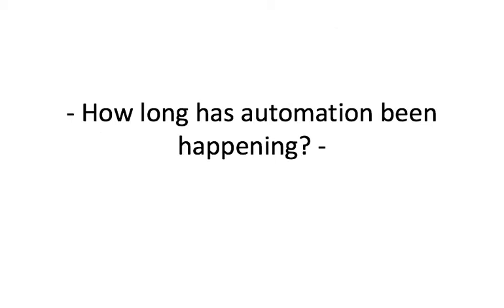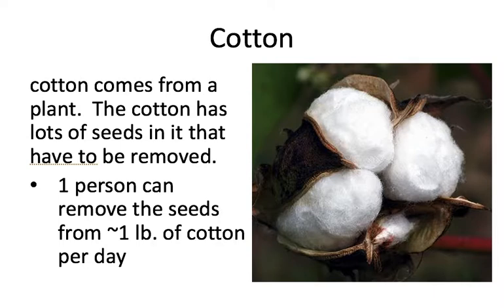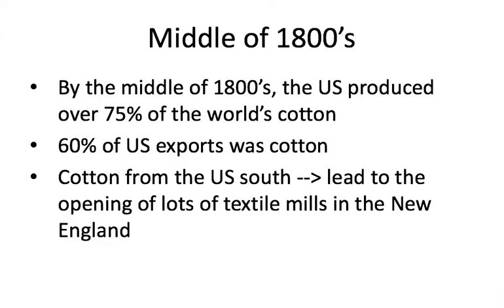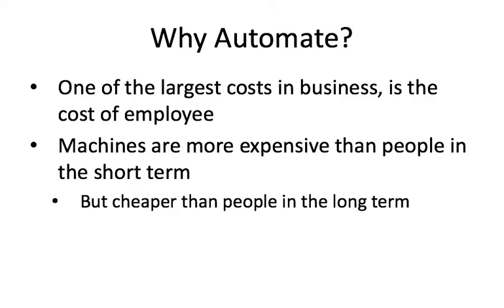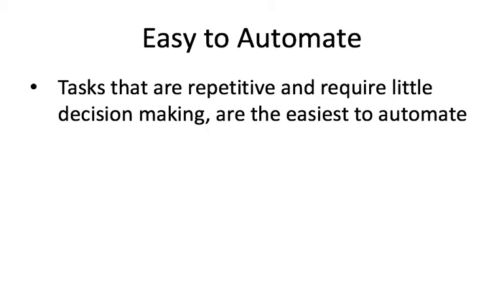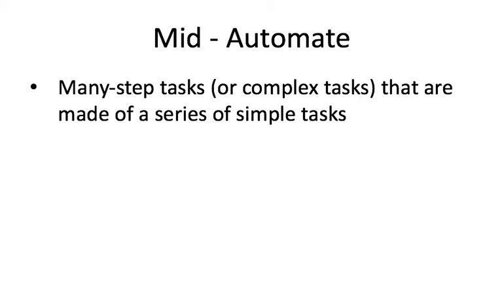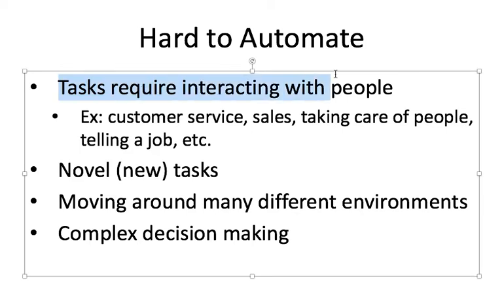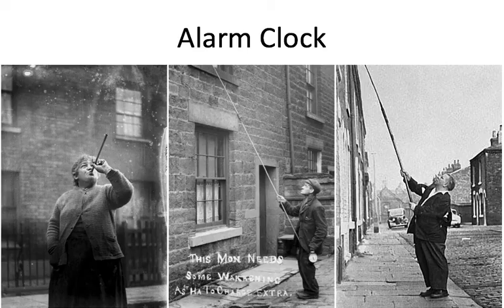Introduction to Automation